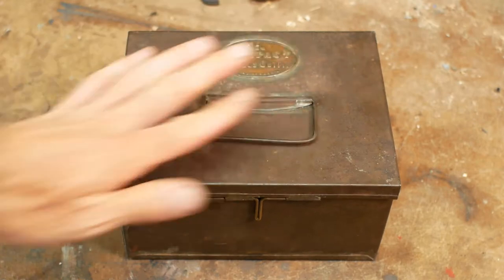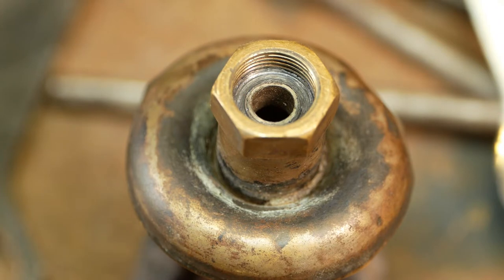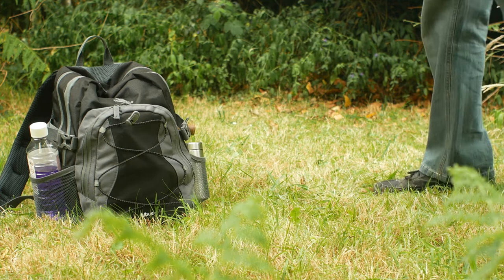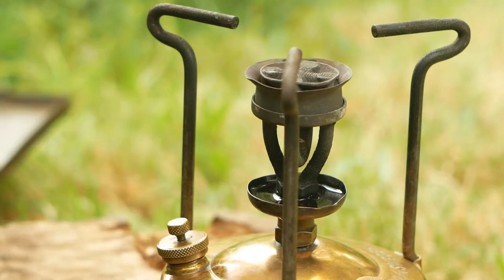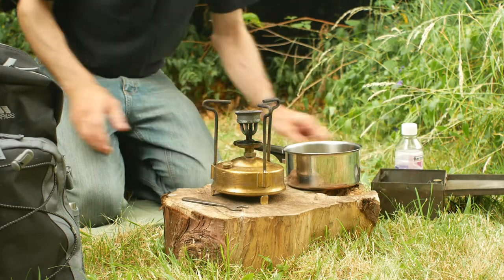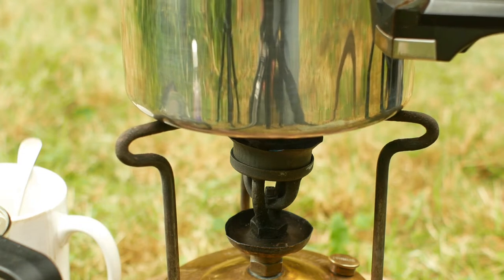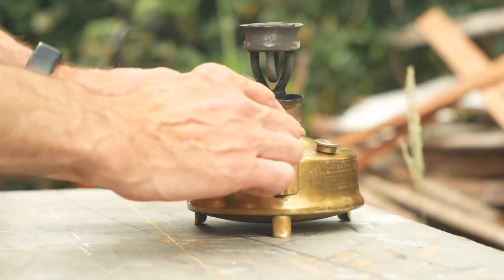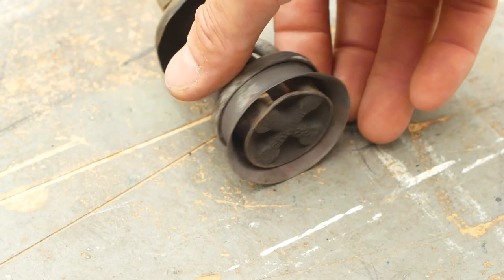How To Light A Camping Stove - Vintage Primus Model 210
This video shows how to light a vintage Primus Stove, Model 210, but the technique will be similar for most pressurised Paraffin (or Kerosene) stoves.

Made in Sweden, this stove dates from 1915 so it's seen a bit of action over the years, but with the exception of a couple of repairs, it works like a dream.

I've made another video showing a Max Sievert blow torch, which works in more or less the same way.  You can see that video here:

Start    00:00
Contents of the box    00:16
Repairs    01:05
Demonstration    02:02
How it works    07:46
Outro    08:35